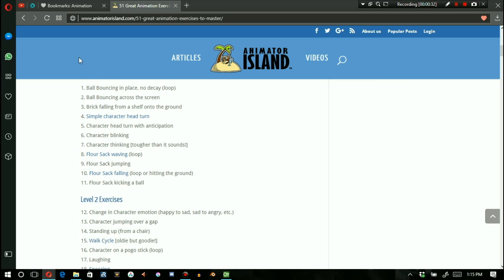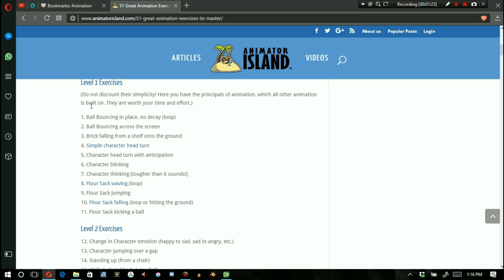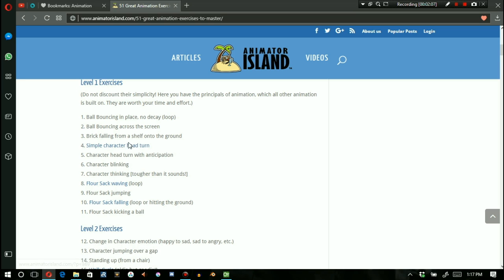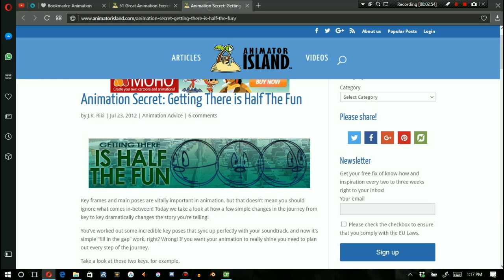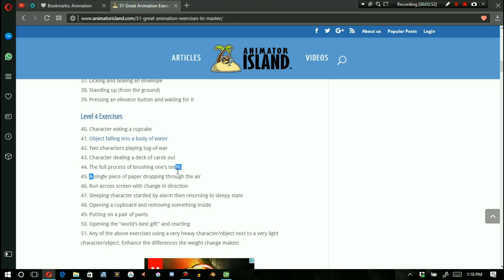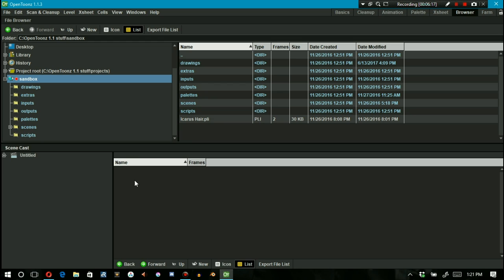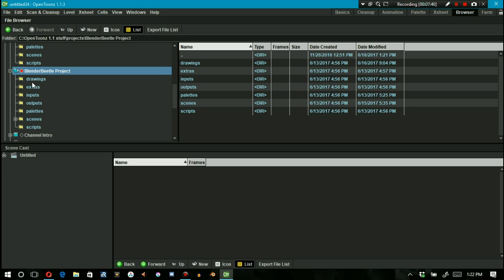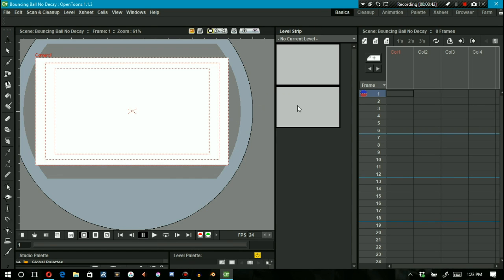51 Animation Challenges INTRO - opentoonz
An Introduction to my 51 Animation Challenges series.